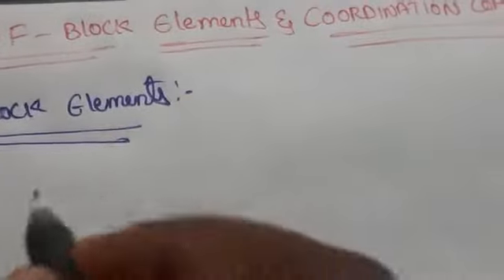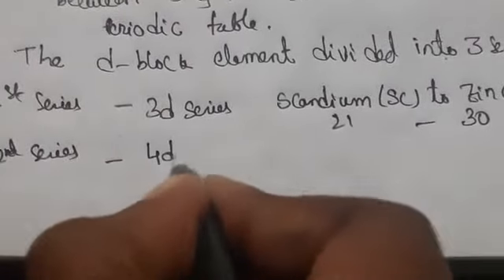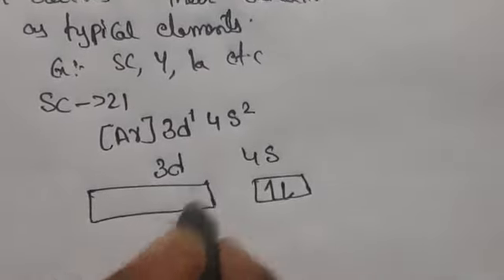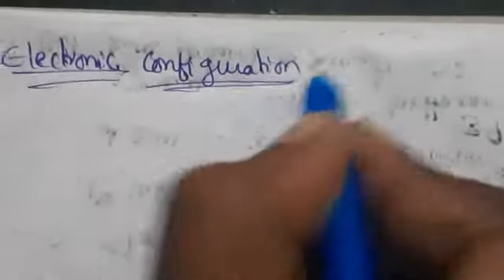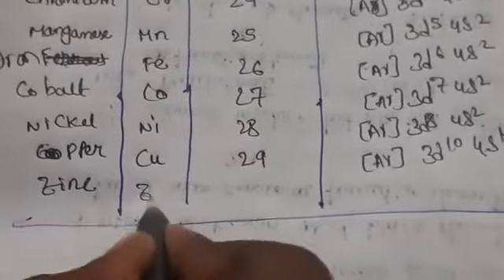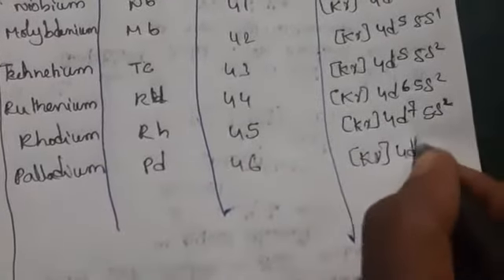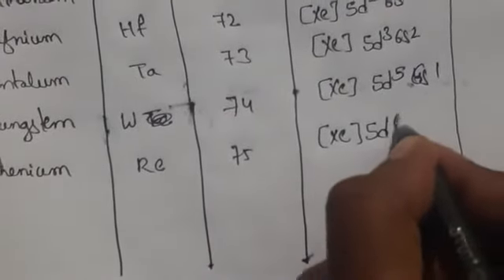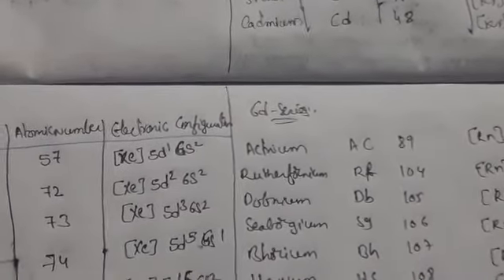D & F block elements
Introduction of d-block elements